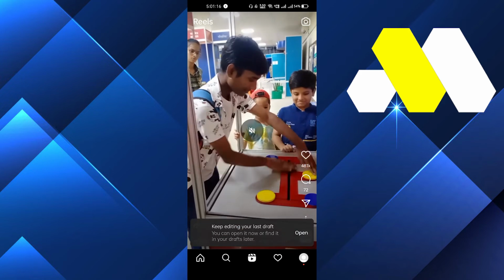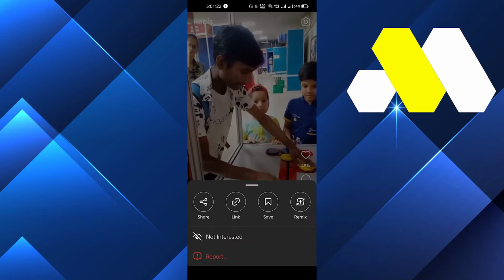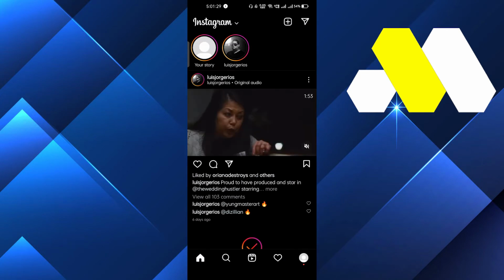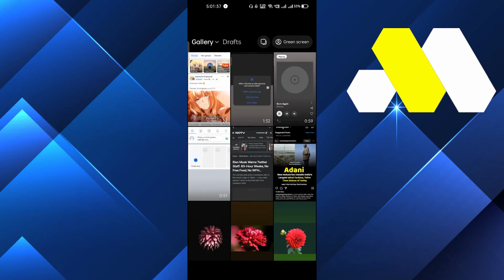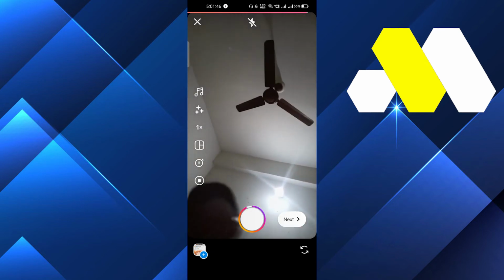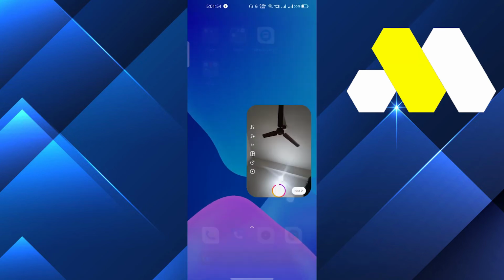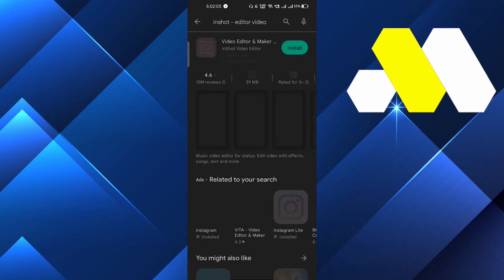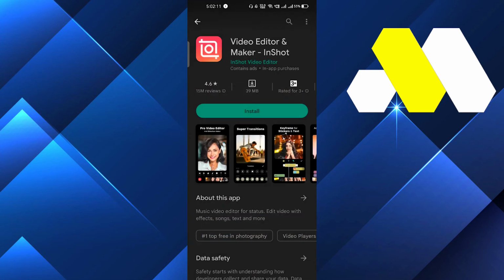How To Reverse Videos/Reels On Instagram (EASY METHOD!)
How To Reverse Video/Reel On Instagram (EASY METHOD!)